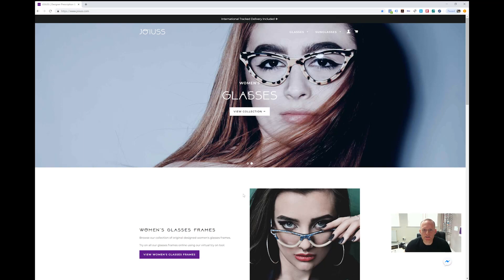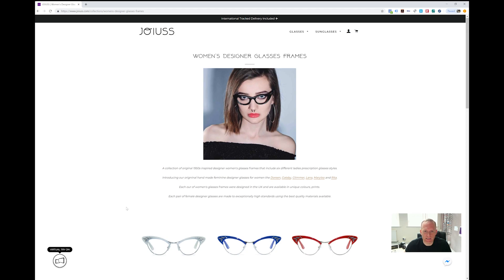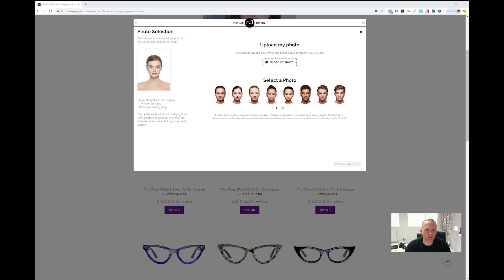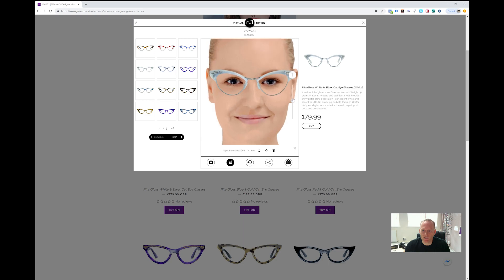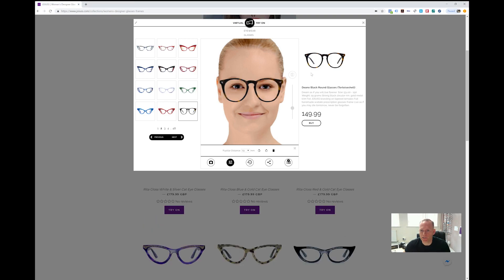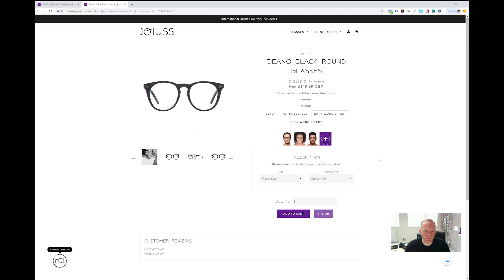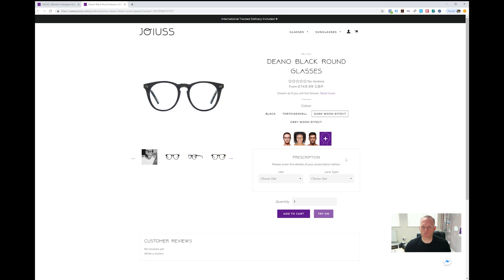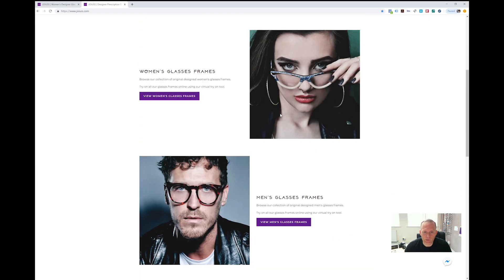Guide To Virtual Try On Glasses Tool By Virtooal - JOIUSS.COM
A guide to the virtual try on technology tool by Virtooal.  Showing you all the features and best ways to use the technology when trying glasses online.

Whether you go LIVE or upload a photograph of yourself we show you the different ways you can use the tool to try on glasses and sunglasses at home.

Specifically integrated to the JOIUSS designer glasses website.

If you want to integrate the tool into your own website follow this link: